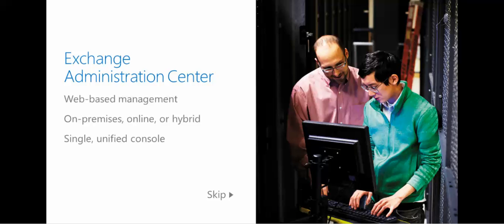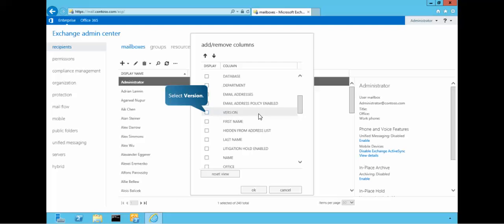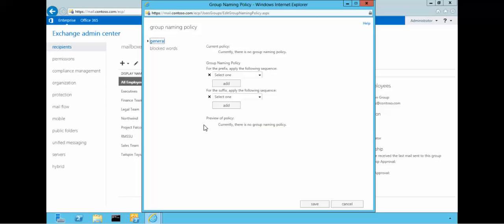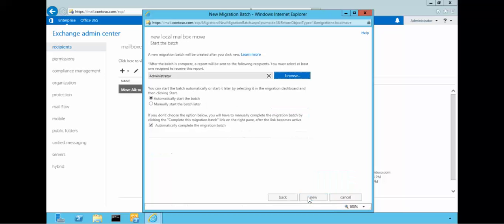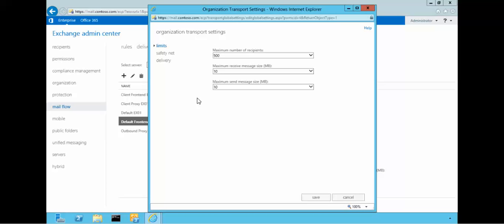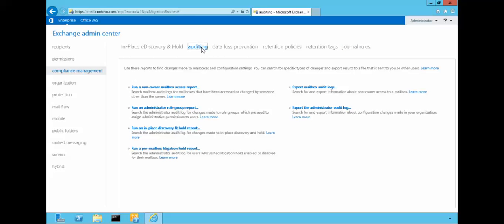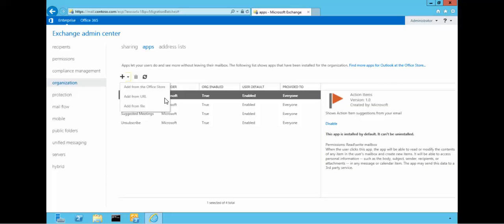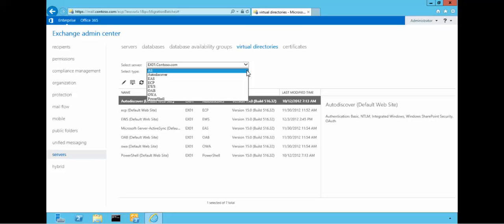Using the Exchange Administration Center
Explore some of the organization management tasks you can perform using the new Exchange Administration Center.

Admin Center of Exchange Server 2013 is the Web GUI experience for Administrator. It's replace from Admin console of Exchange Server 2007 and 2010.